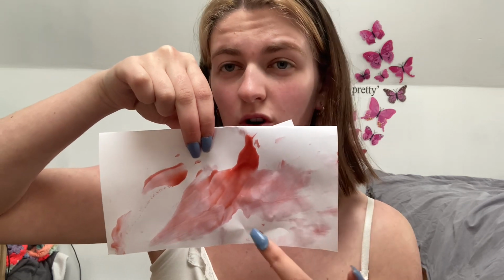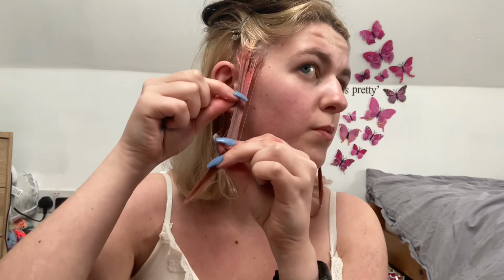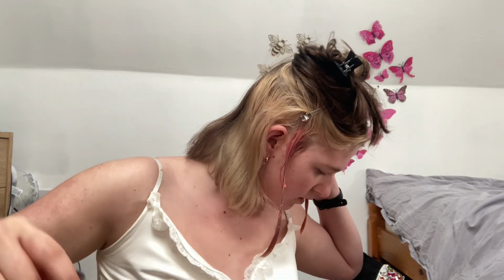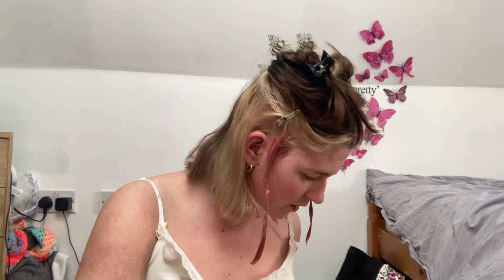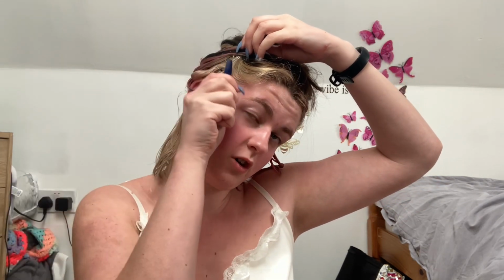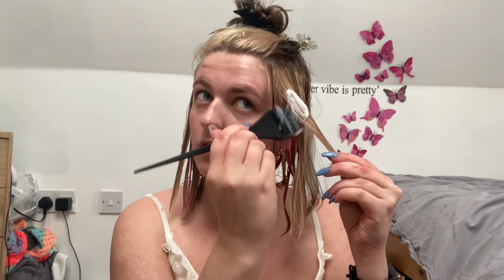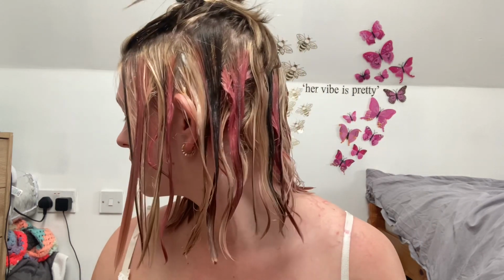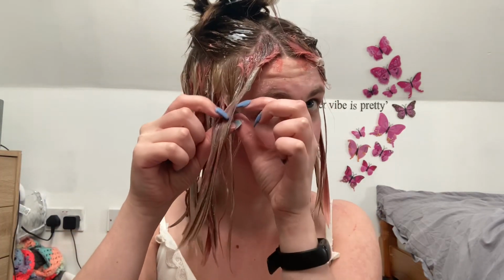Dyeing my Hair Holographic Pink and Blonde